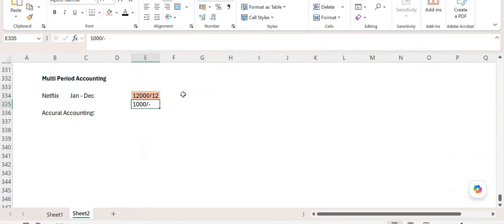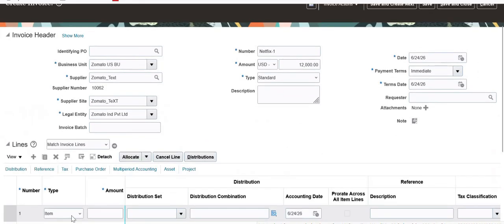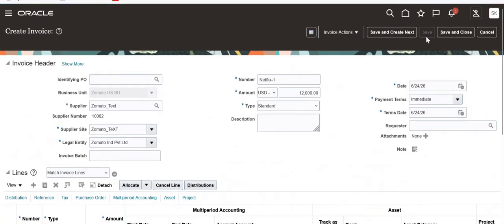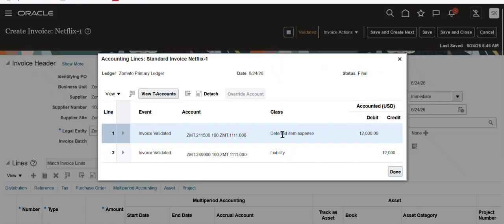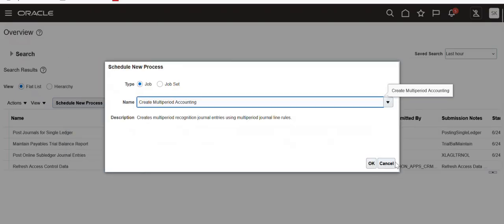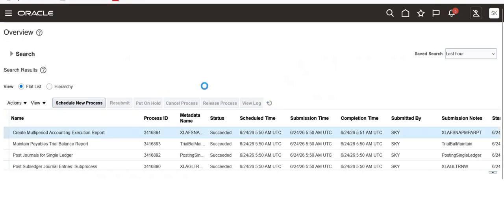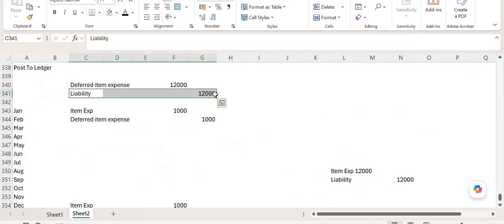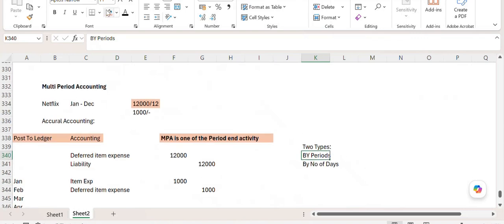Multi Period Accounting | Oracle Fusion Finance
In this video, I explain the concept of Multi-Period Accounting (MPA) in Oracle Fusion and how it relates to Accrual Accounting and the Matching Principle. We will discuss why expenses should be recognized over the period in which services are received rather than being expensed immediately.